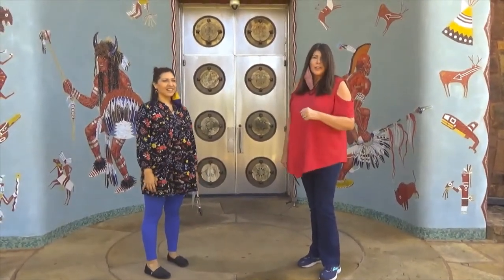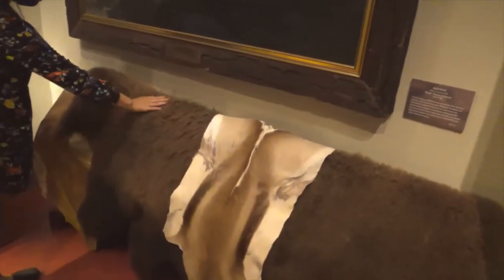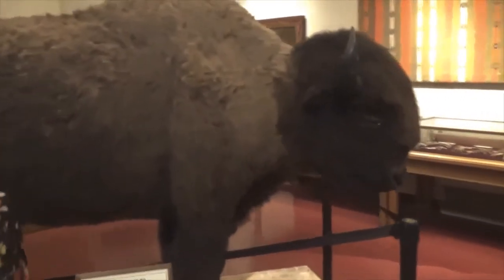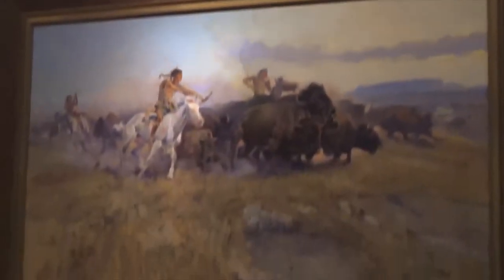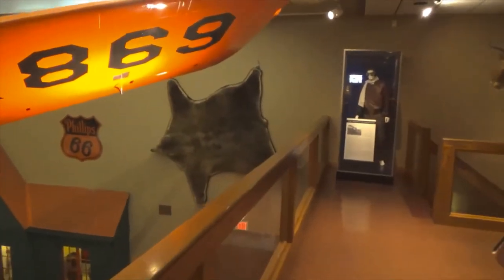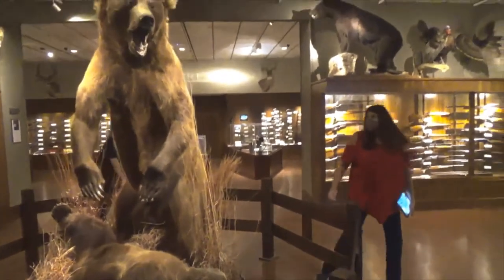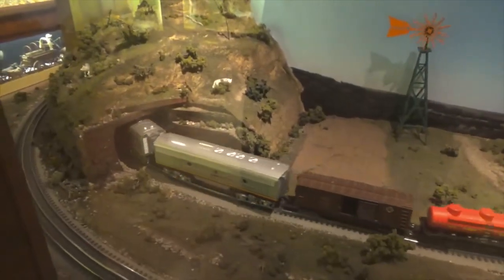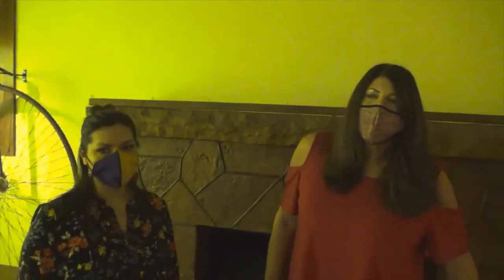Woolaroc Museum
The video is a short walk through of the Woolaroc Museum.  This tour highlights the bison/buffalo.  You will see prehistoric bones, paintings, pictographs on hides and stuffed, full size bison.

This tour also looks at some of the unique offerings at the museum.  You will see a full size representation of a Oklahoma home form 100 years ago and a replica of a town and country landscape complete model trains, fire stations and gas stations.